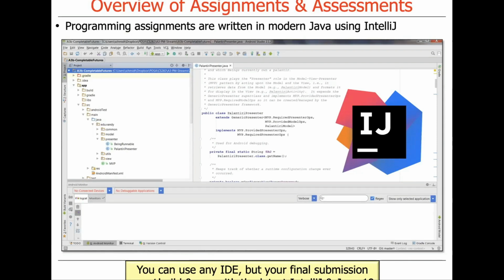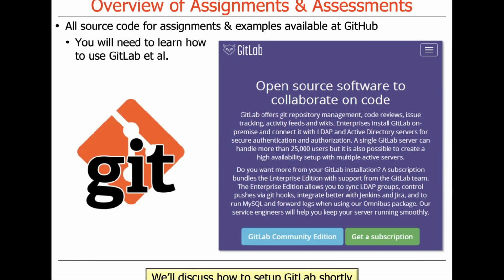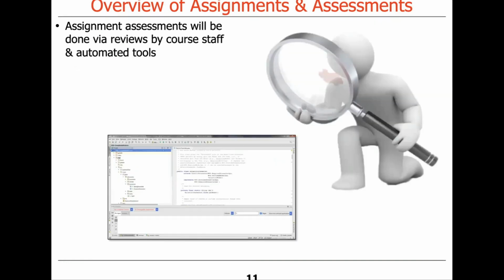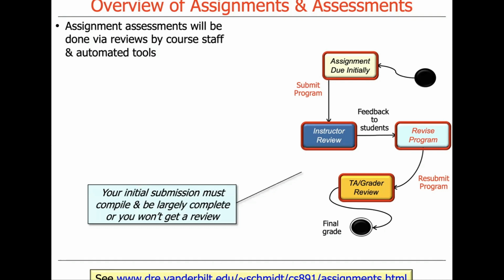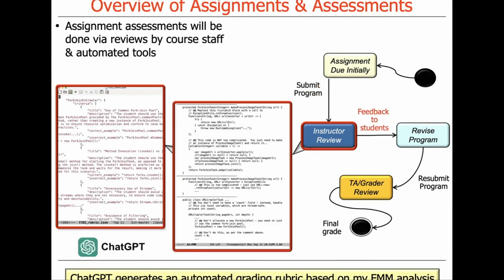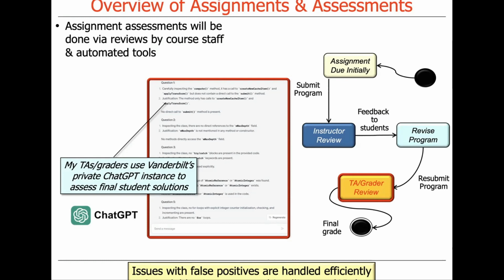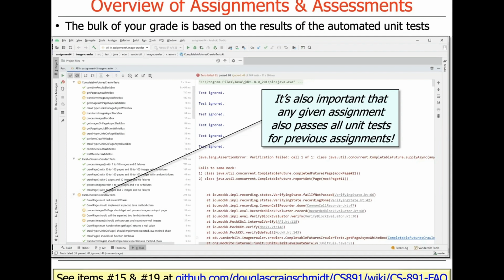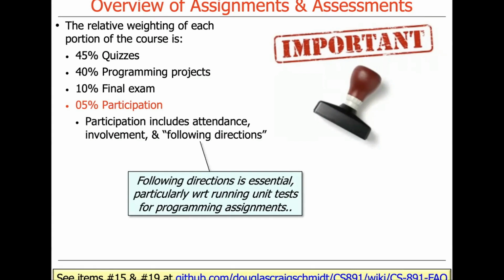CS 891: Scalable Microservices: Overview (Part 2)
The video is Part 2 of the overview for my course on Scalable Microservices. It describes the course's focus on programming assignments using modern Java and compatibility requirements with IntelliJ IDE and Java 19 and outlines the course's coverage of advanced Java topics like concurrent and parallel microservices, including a movie recommendation system using modern  Java features.  I emphasize the importance of proficiency in GitLab and GitHub for assignment submissions and updates. A unique assessment process is used in this course that involves a multiphase submission with instructor feedback and TA grading, supplemented by applying ChatGPT for automated discrepancy analysis.